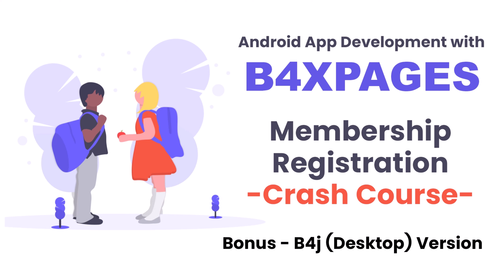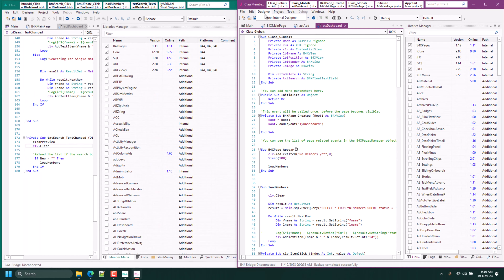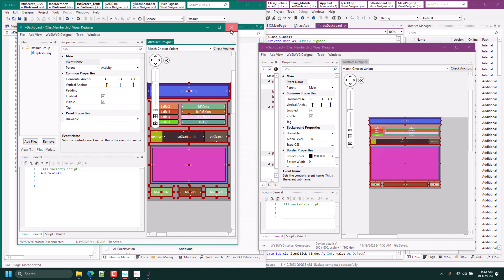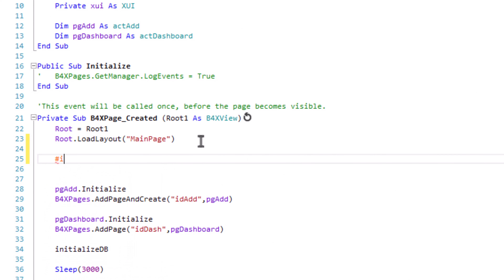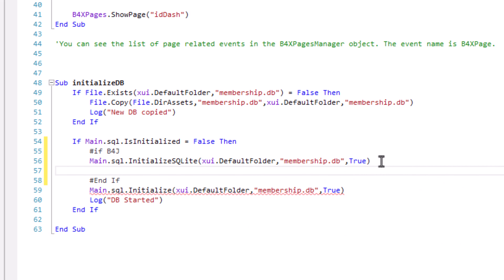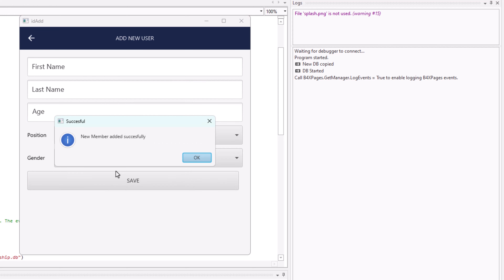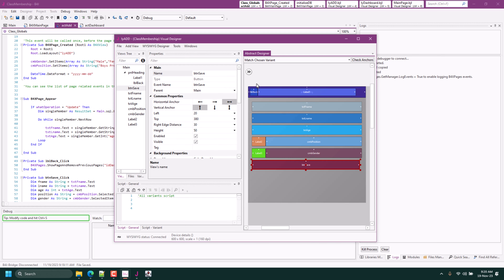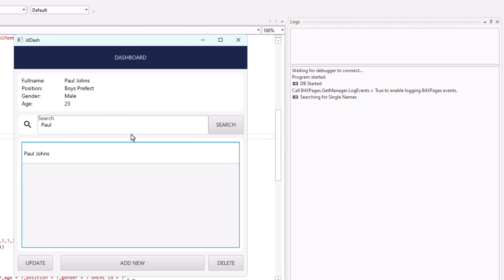B4XPages - Android app development tutorial - Class Membership Application Part 4 (Bonus)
I have decided to add B4J conversion to this series of Membership android application using B4X language and crossplatform B4XPages. In this tutorial, I enphasized on the 4 main steps to take when converting project from one platform to the Other, in this case B4A (Android) or B4J for (Desktop/PC).